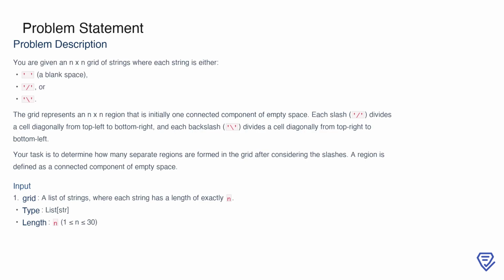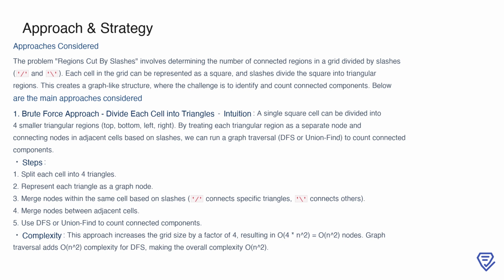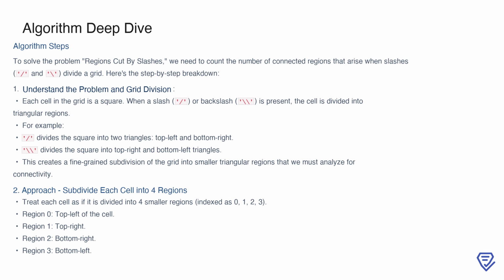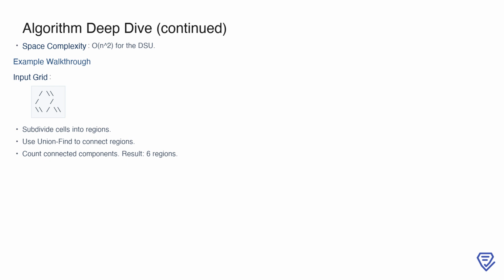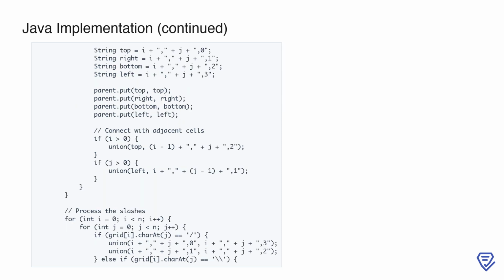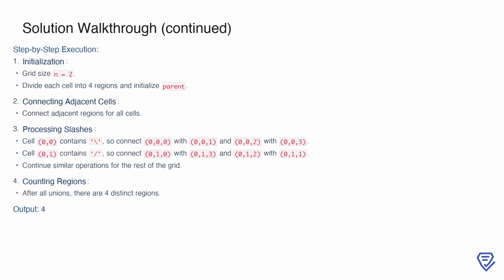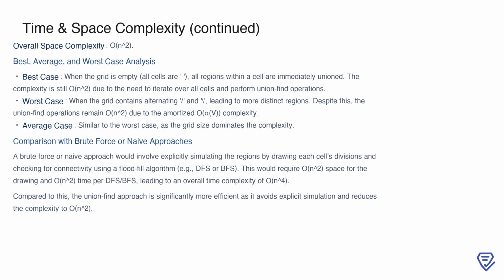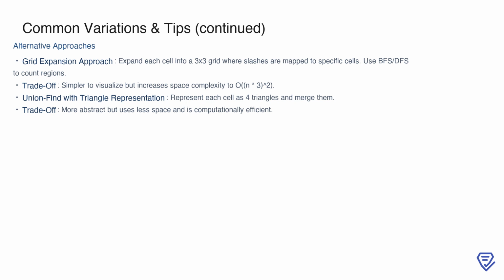LeetCode 959: Regions Cut By Slashes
Difficulty: Medium

📚 Topics: Array, Graph, Math, Recursion, Stack

⏱️ Timestamps:
00:00 - LeetCode 959: Regions Cut By Slashes
00:22 - Problem Statement
00:59 - Problem Statement (continued)
01:30 - Problem Statement (continued)
02:00 - Problem Statement (continued)
02:35 - Problem Statement (continued)
03:11 - Problem Statement (continued)
03:48 - Approach & Strategy
05:18 - Approach & Strategy (continued)
06:39 - Approach & Strategy (continued)
07:43 - Approach & Strategy (continued)
08:53 - Algorithm Deep Dive
09:50 - Algorithm Deep Dive (continued)
10:56 - Algorithm Deep Dive (continued)
12:00 - Algorithm Deep Dive (continued)
12:58 - Algorithm Deep Dive (continued)
13:43 - Python Implementation
14:41 - Python Implementation (continued)
15:44 - Python Implementation (continued)
16:26 - Java Implementation
17:22 - Java Implementation (continued)
18:20 - Java Implementation (continued)
19:08 - Solution Walkthrough
20:04 - Solution Walkthrough (continued)
20:48 - Solution Walkthrough (continued)
21:41 - Solution Walkthrough (continued)
22:34 - Time & Space Complexity
23:47 - Time & Space Complexity (continued)
24:53 - Time & Space Complexity (continued)
26:13 - Time & Space Complexity (continued)
27:12 - Common Variations & Tips
28:10 - Common Variations & Tips (continued)
28:54 - Common Variations & Tips (continued)
29:50 - Common Variations & Tips (continued)
30:42 - Conclusion
31:03 - Thank You!